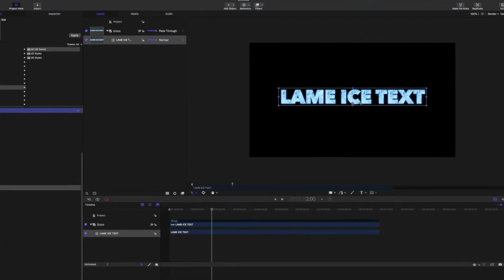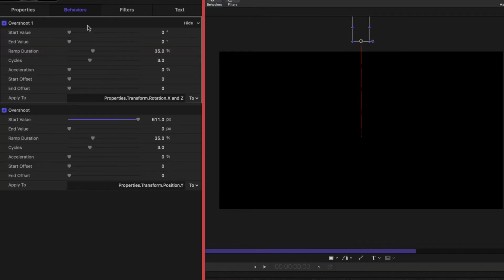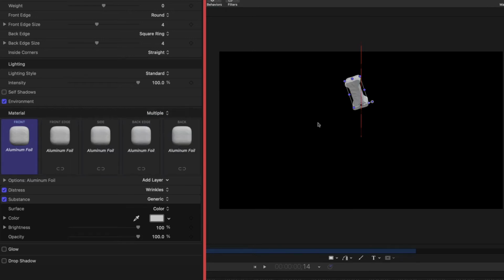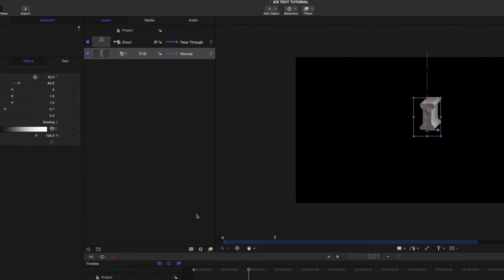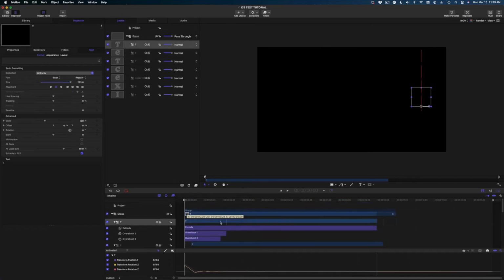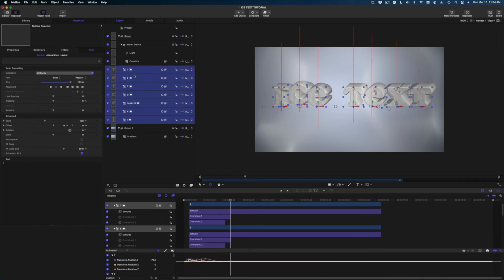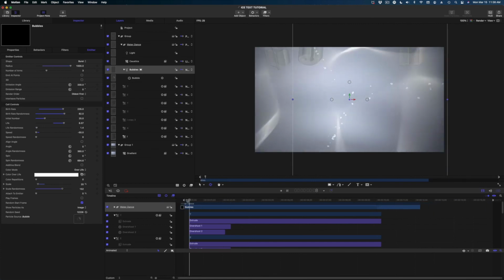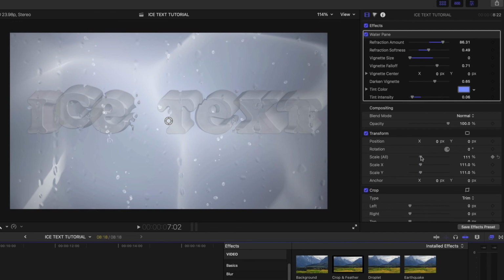Apple Motion Text Tutorial | 3D ICE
Learn how to make text look like 3D ice in this step by step tutorial for Apple Motion users.  This tutorial has it all: multi surface 3D text, Motion behaviors, Motion filters, Motion Emitters... the works!  Plus to step it up one more notch, we bring the project into Final Cut.

00:00 Introduction
1:30 How to add behaviors to text in Apple Motion
03:49 How to make text 3D in Apple Motion
14:00 How to use emitters in Apple Motion
16:48 Adding Filters in Final Cut Pro